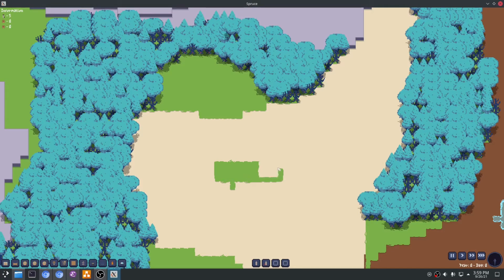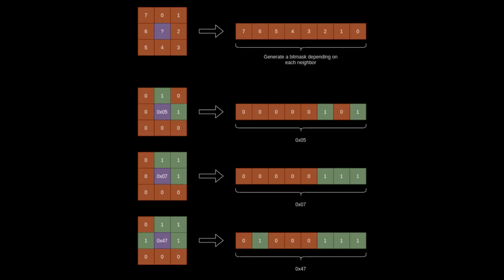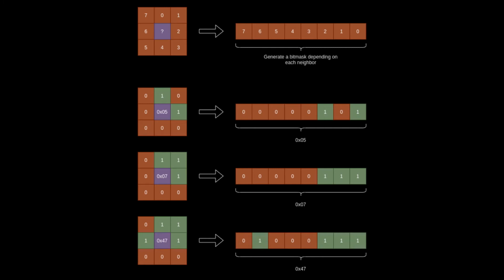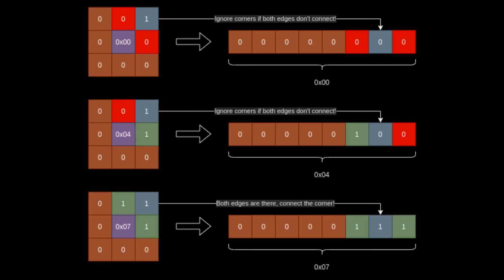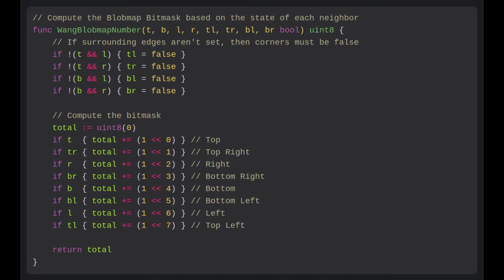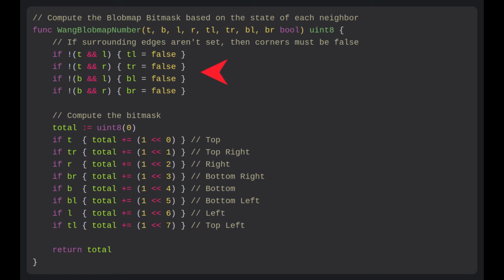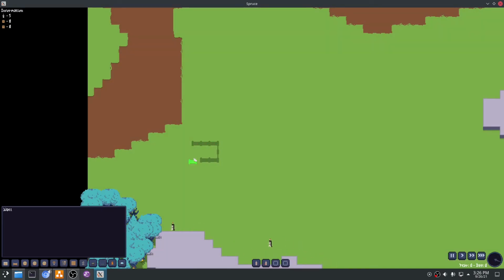How to code an AutoTiler (Easier than you think!)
Today we look at how I coded an AutoTiler for my base builder game Spruce - which is actually not that difficult. AutoTilers select the correct edge tile to render a blobmap of a specific tile type. Most engines like Unity and Godot support features just like this. To do something similar, we generate a bitmask based on tile neighbors and use that to look up the correct tile that we want to render.